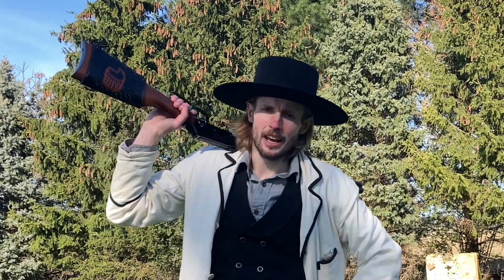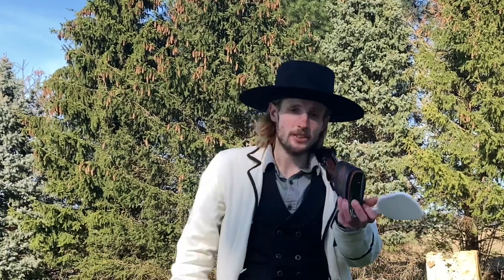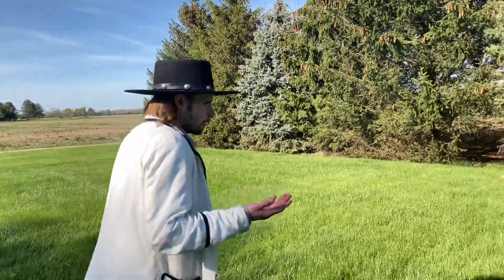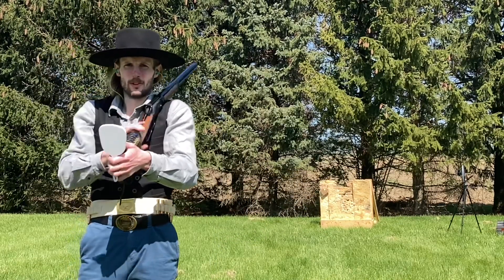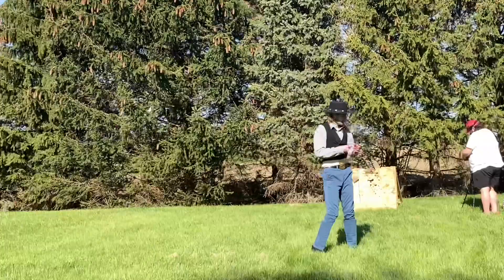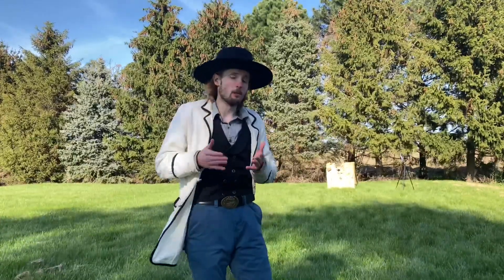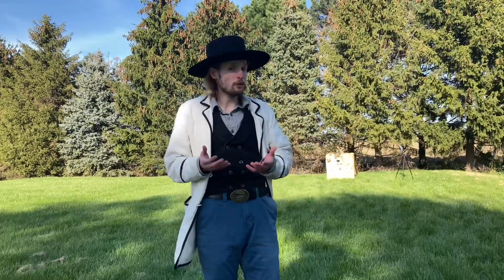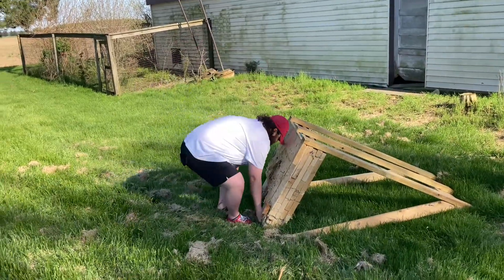Can I Hit a Target While Aiming With a Mirror? Recreating the Annie Oakley Mirror Trick Shot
A few weeks ago, I visited the Garst Museum in Greenville, Ohio to indulge in the Annie Oakley exhibit.

This led me to the creation of this video. I wanted to to remake the famous shoot conducted by Ms. Oakley.

You take your rifle of choice, turn your back to the target and aim with a mirror. I must say, this was more challenging than I originally anticipated. Nonetheless, I had a lot of fun trying the shot.

Video Clips:

Tombstone(1993)
George P. Cosmatos / Kevin Jarre

Duel of the Fates Remake by Kenny Mac Composer

Originally by John Williams

“Ghostriders In The Sky” Cover(Instrumental)

Originally by Johnny Cash

Also Sprach Zarathustra OP 30 Strauss